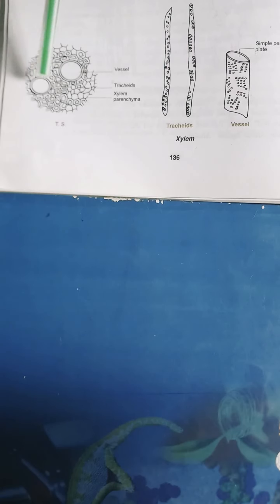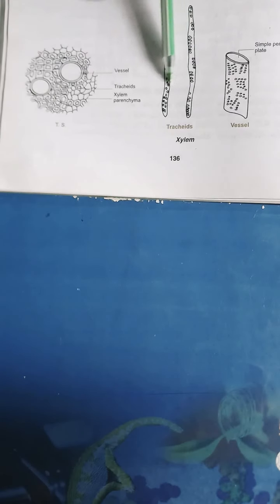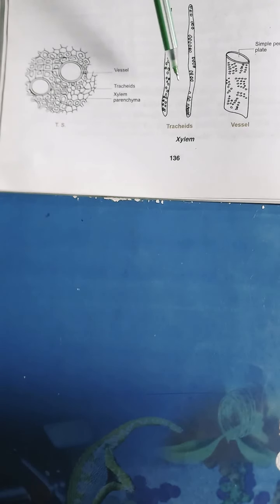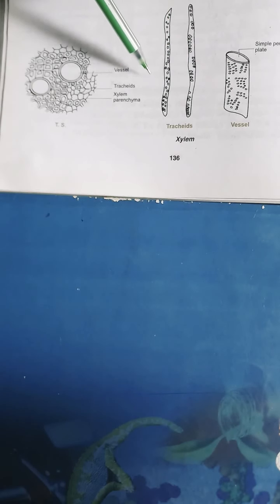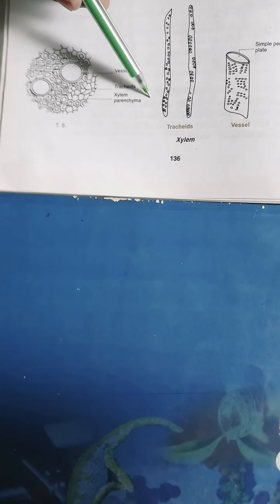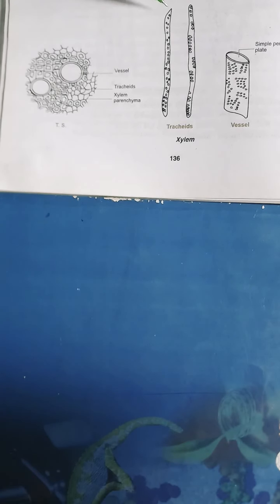29 August 2020